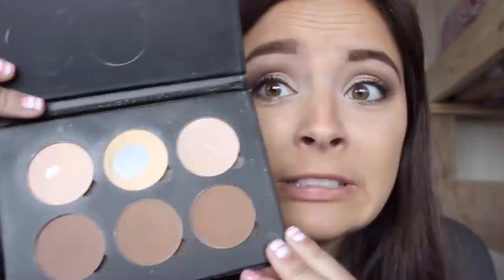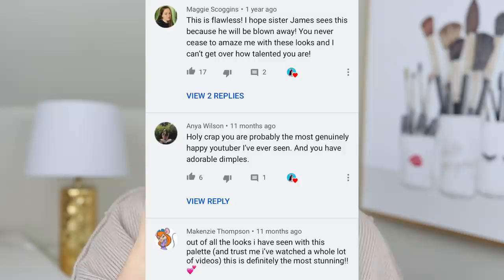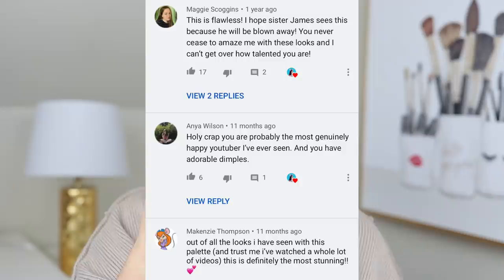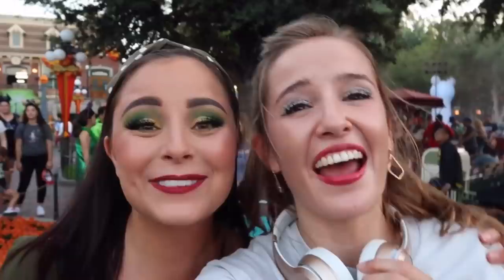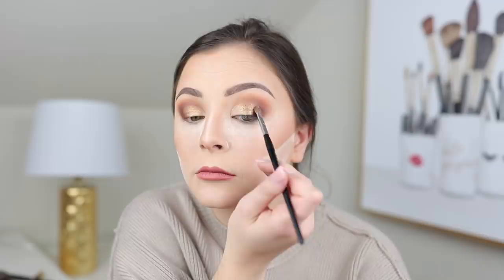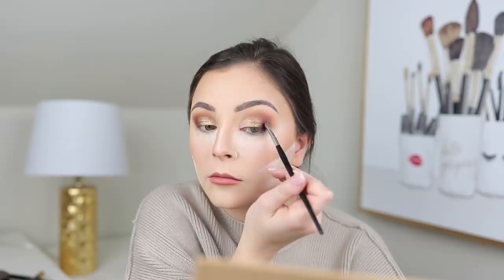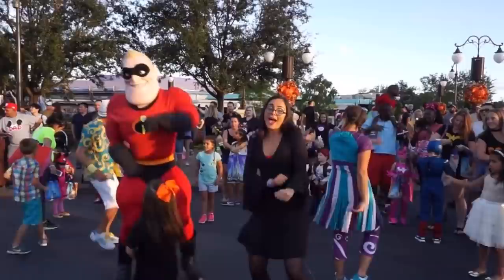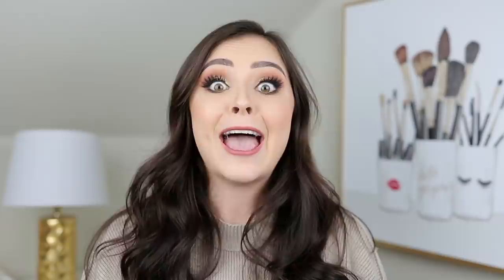James Charles Casting Call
I've never been so nervous to create a video on my channel before! This is my audition video for the James Charles Casting Call and I take you guys to get ready with me as I'm about ready to head out the door and pick up my wedding dress that JUST arrived in the bridal shop! *Also totally forgot to mention where I'm from in the video, but I'm from Seattle!

It's not something I usually ask for but if you guys have been watching my videos for a while please take a few seconds to comment what you love about my channel! James and his team will be looking at those as well and I feel like I can't fully attest to my channel without your help!

Thank you guys for all of the support over the years, it truly means the world to me! Regardless of if I get this opportunity or not, making this video truly reminded me of how blessed I feel to have this channel and for all of you supporting me along the way!

PRODUCTS USED:

- Hourglass mineral veil primer
- Morphe setting spray
- Hourglass stick foundation
- Hourglass mineral veil powder
- Benefit Cosmetics Hoola Lite bronzer
- Benefit Cosmetics Foolproof Brow Powder
- Too Faced Glitter Glue primer
- Laura Mercier Glow Powder